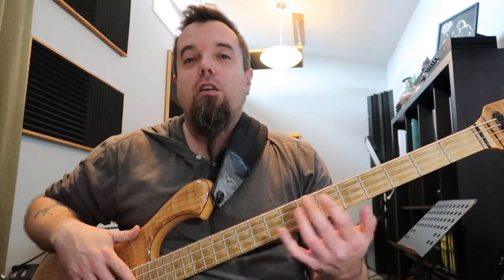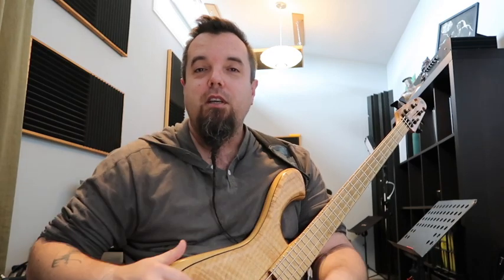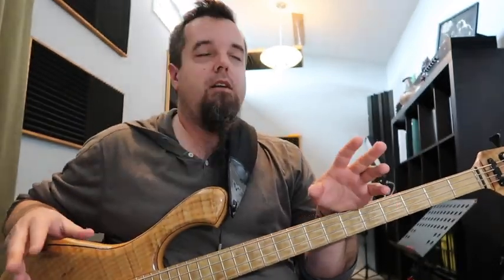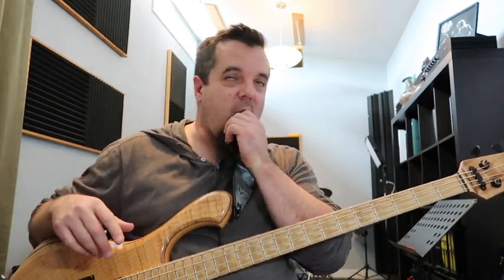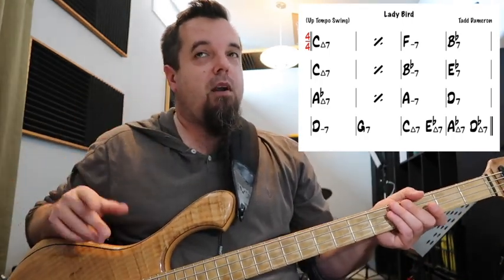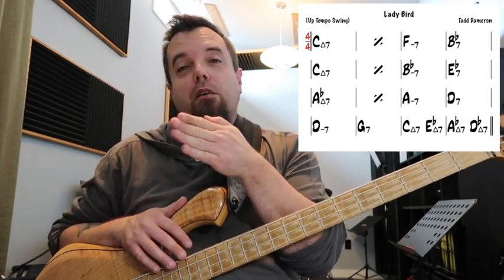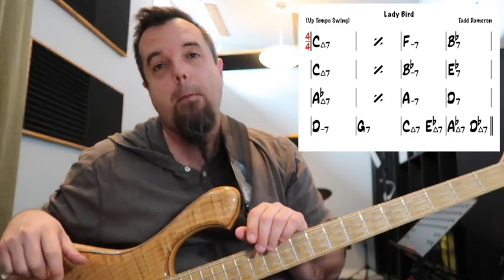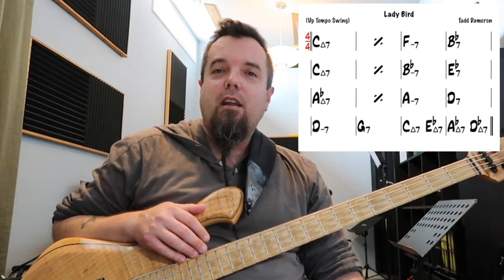Walking Bass Line Construction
In this video, I’ll talk you through the basics of developing a walking bass line in addition to demonstrating a few approaches. There’s also a nice exercise at the end that’ll really challenge most of you as you explore new ways to navigate chord changes. Enjoy!